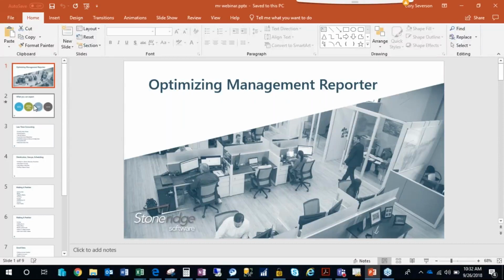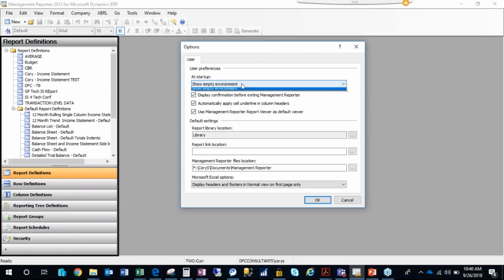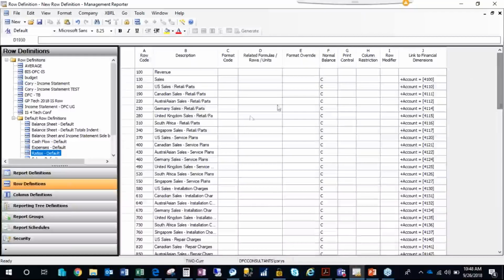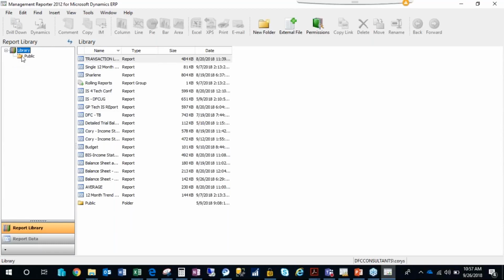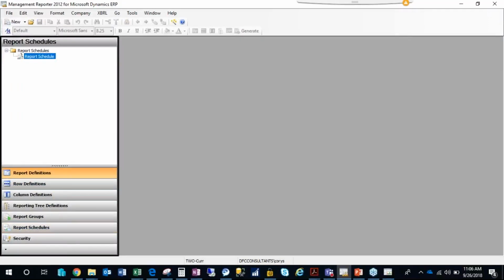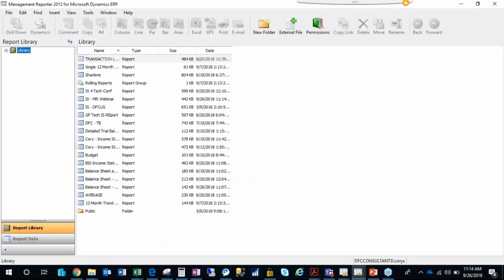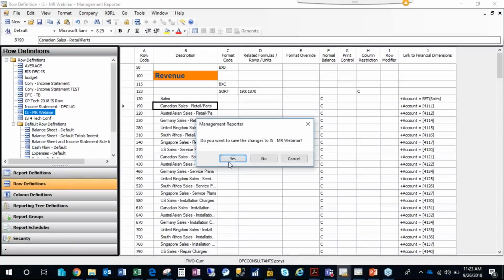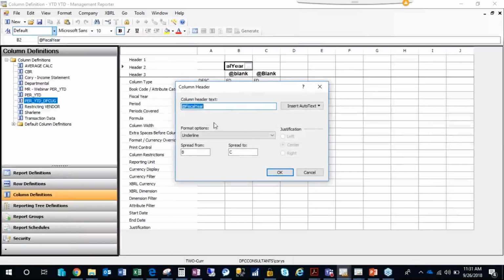Optimizing Management Reporter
During this video, Cory Severson highlights ways to lessen the amount of time you spend in Report Designer making your reports run smooth, look impressive, and display accurate financial data. Management Reporter can be used in Microsoft Dynamics GP, Microsoft Dynamics AX, and Dynamics 365 Finance and Supply Chain.